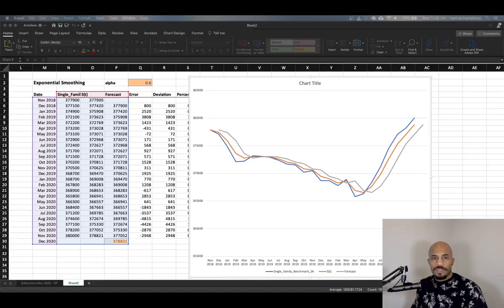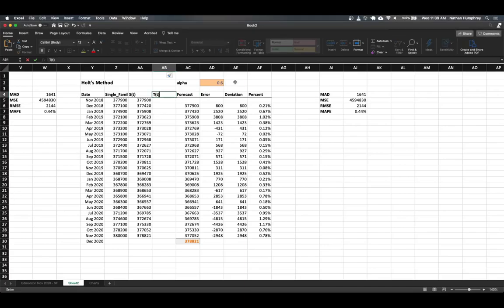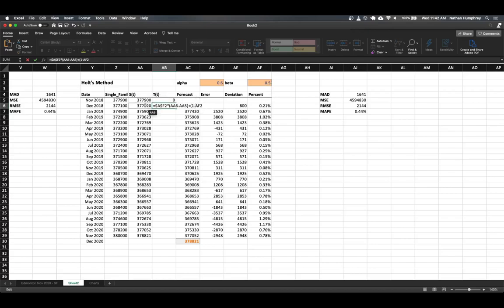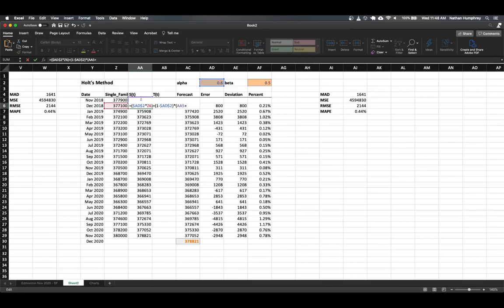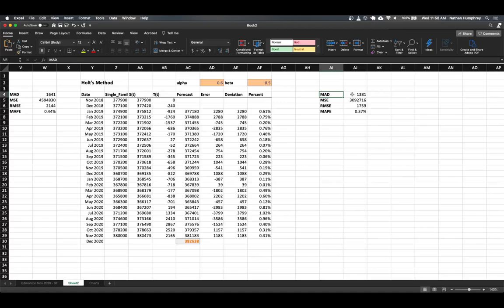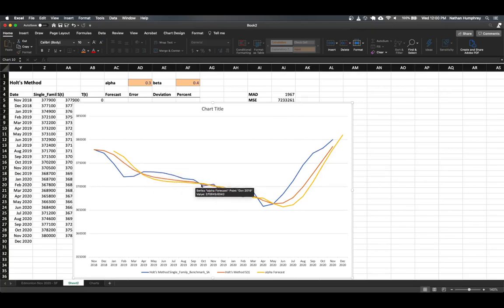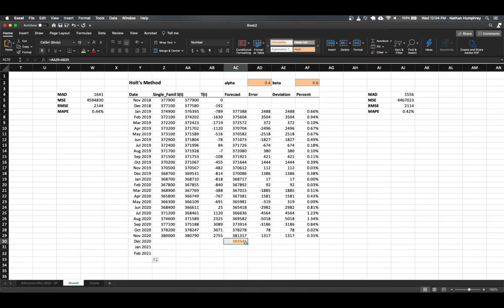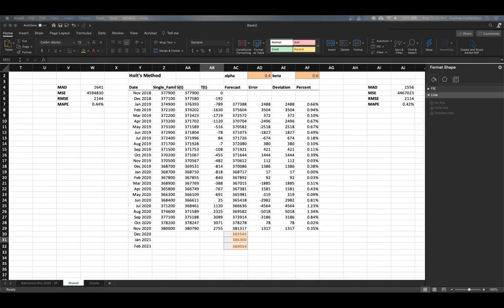Time-Series Forecasting Part 6 - Holt's Linear Trend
In this video, we'll add a trend component to the exponential smoothing model created previously.